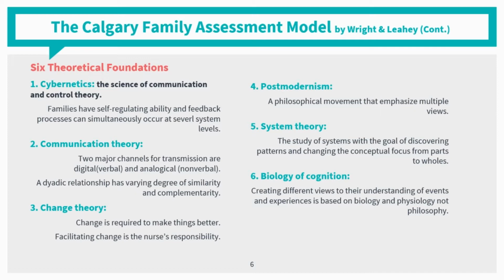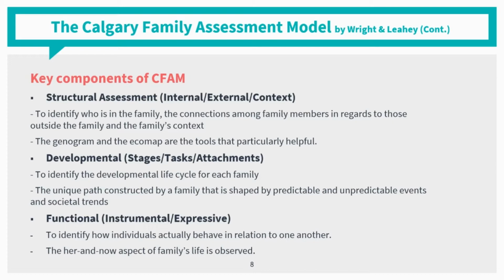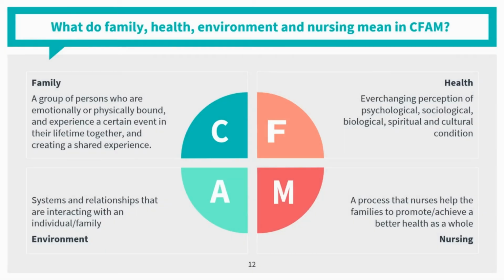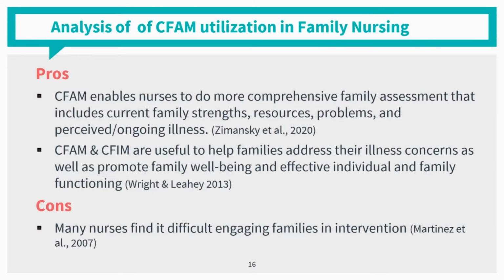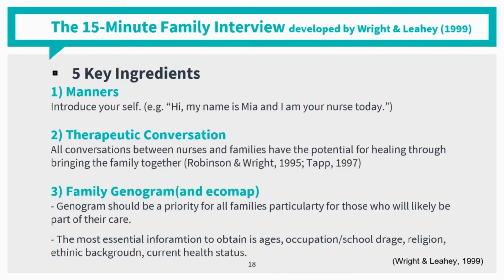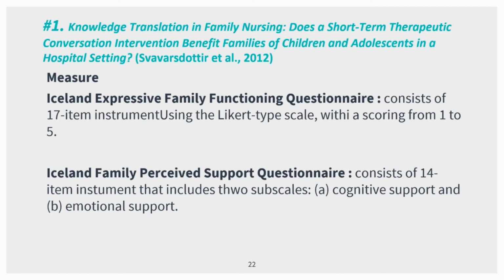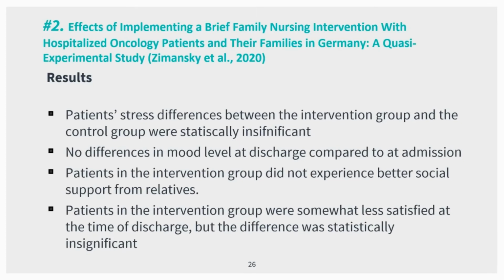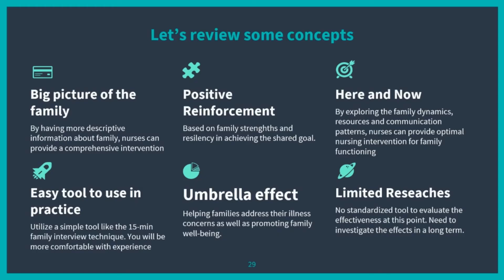The Calgary Family Assessment Model (CFAM)_ Family theory presentation